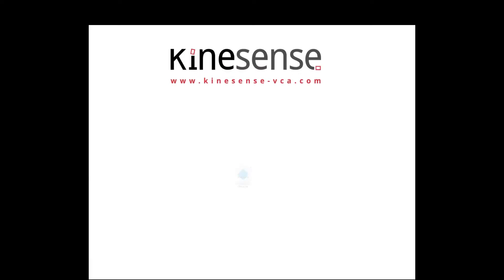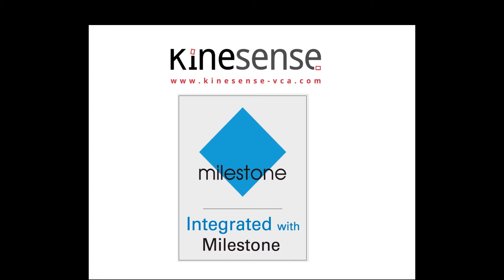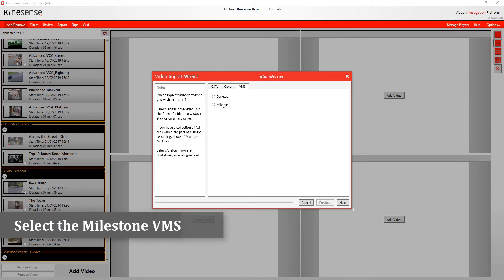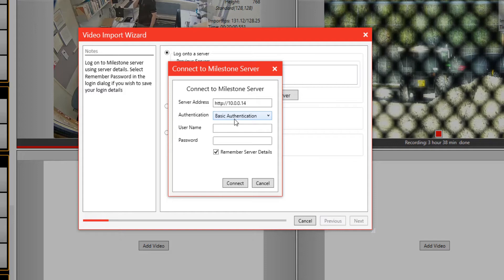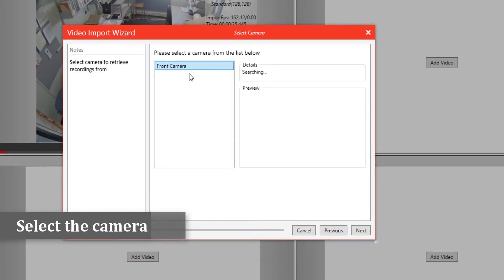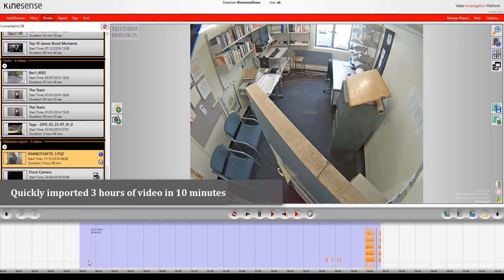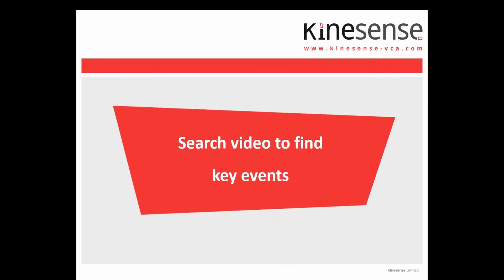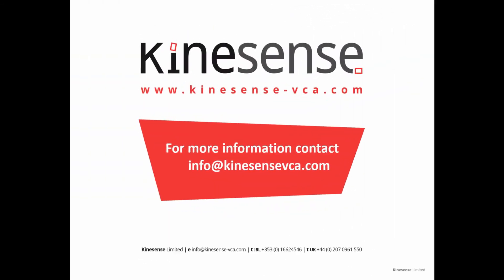How to connect to Milestone VMS using Kinesense LE